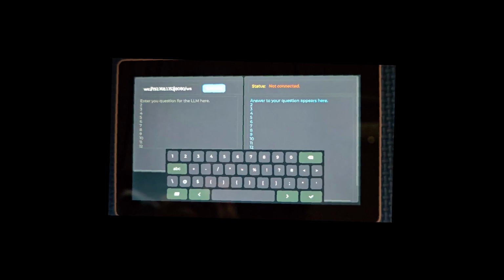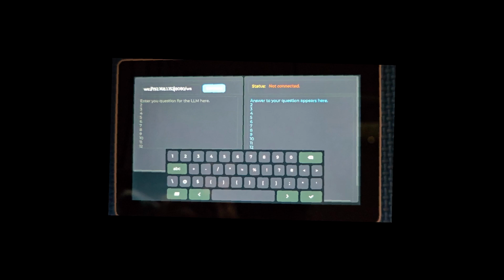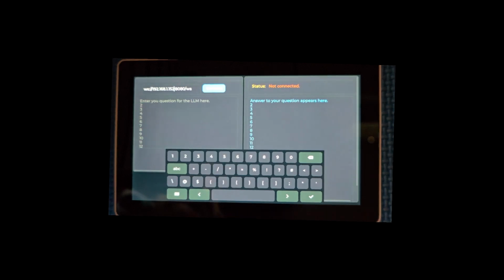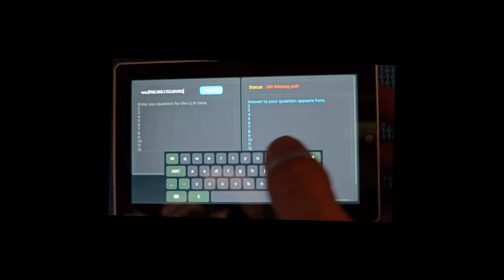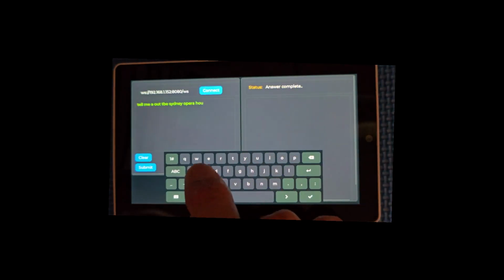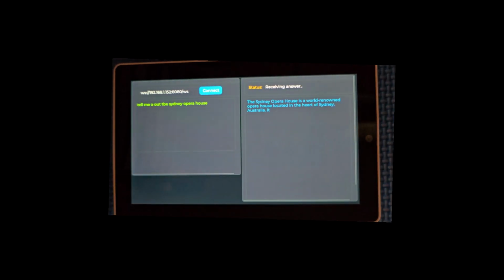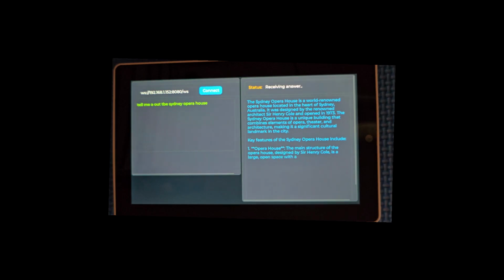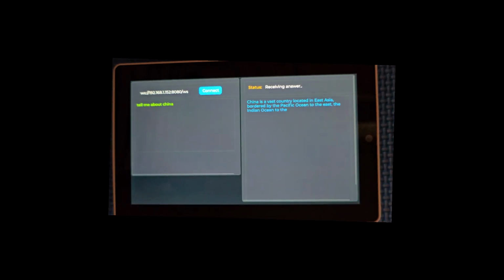A M5Stack Tab5 LLM Client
I handcrafted this lvgl (Light and Versatile Graphics Library)-based LLM client to run on a M5Stack Tab5 using Arduino. Sometime ago, I published a project on Github which creates a python server running on the M5Stack LLM Module Kit to provide a web interface to interact with the LLM running on the same LLM Module Kit. You can find a link of this project below. I find it fun and instructional to create a GUI on Tab5 to interact with the python server. Of course, Tab5 does not have a web browser. My approach is to use lvgl to create a GUI that can interact with the python server using websocket without having to change the python server at all.  To learn the lvgl basics, I decided not to use a UI editor such as SquareLine Studio or LVGL Editor. This video shows the end product.

This project creates web UI for M5Stack's LLM Module Kit without using a M5Stack Controller.

This project builds a Tab5 lvgl (Light and Versatile Graphics Library)-based LLM client for the web UI above detailed in the above project.